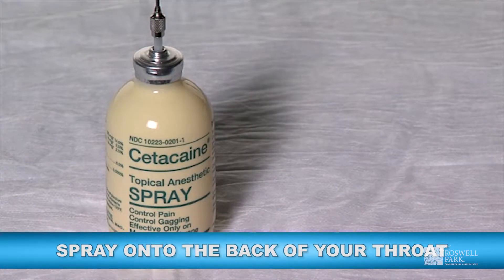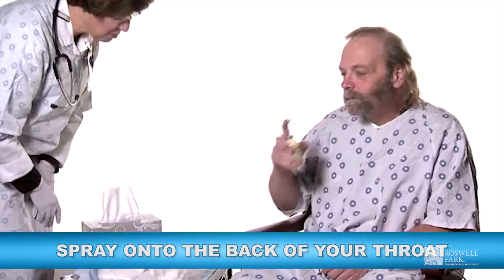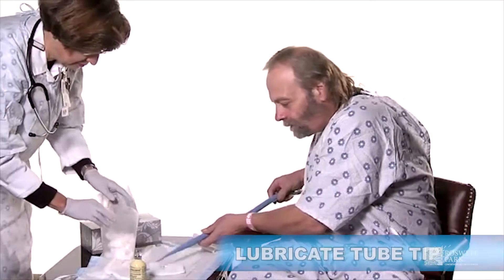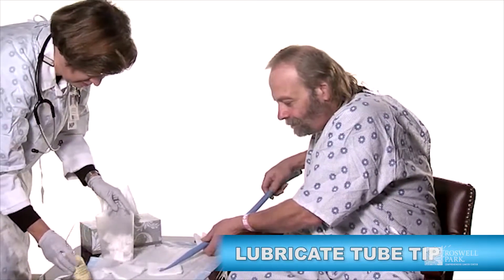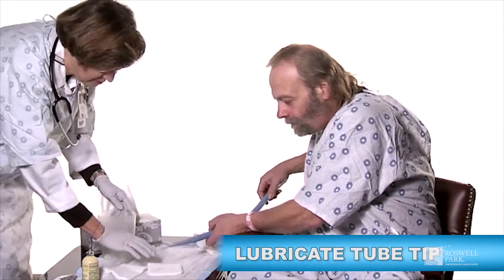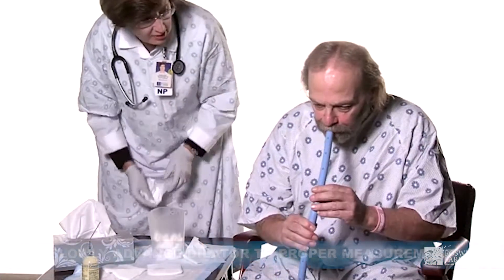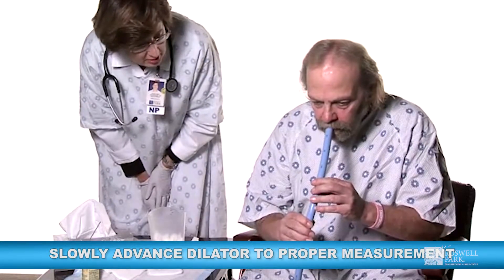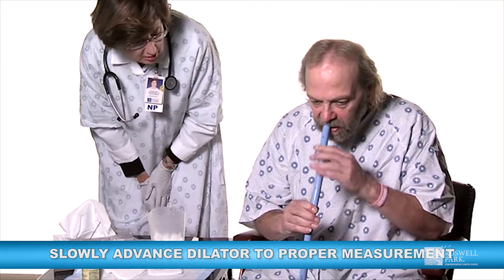Maloney Dilitation | Roswell Park Patient Education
Maloney dilitation may be recommended for patients who experience stricture (narrowed esophagus). Learn how to perform a Maloney dilitation with Maggie Spadinger, Adult Nurse Practitioner in the GI Clinic at Roswell Park. Presented by Roswell Park’s Patient Education Department.